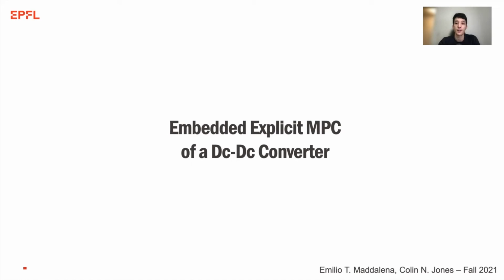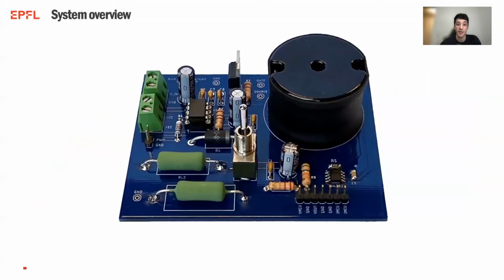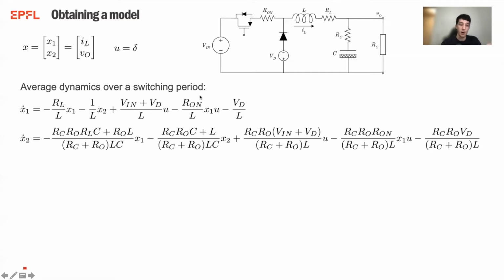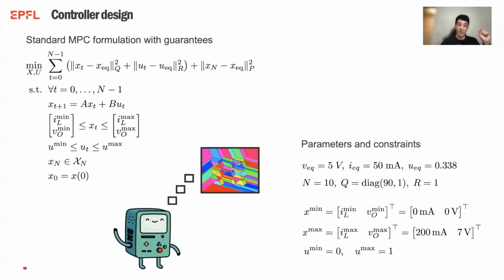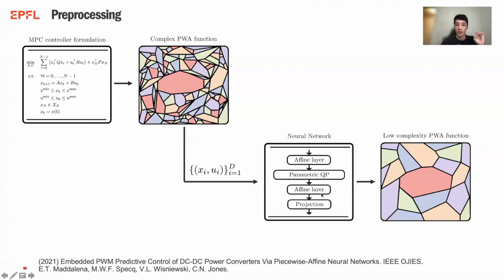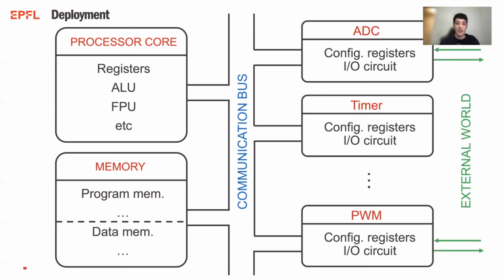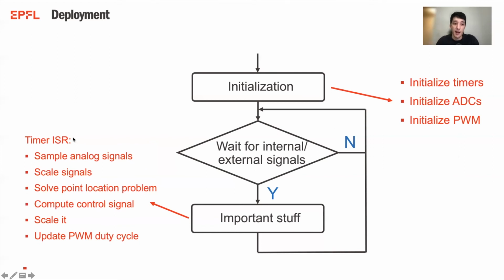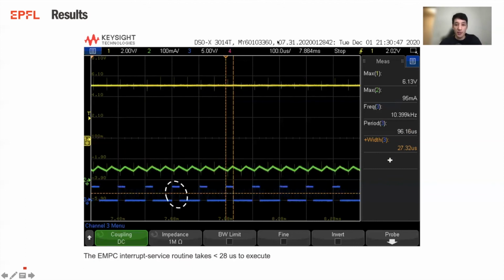Embedded MPC control of a dc-dc converter through NN learning